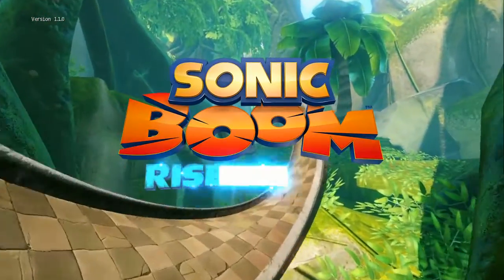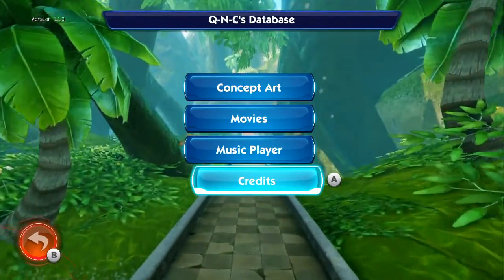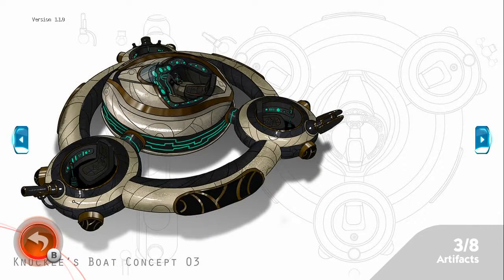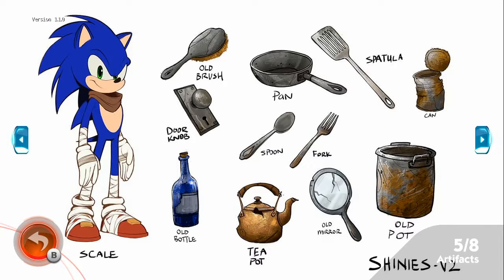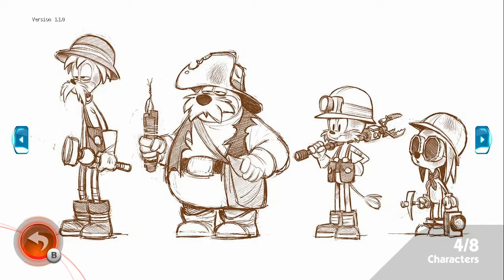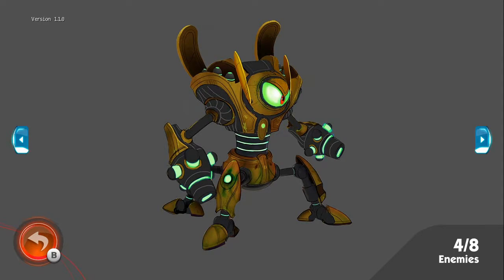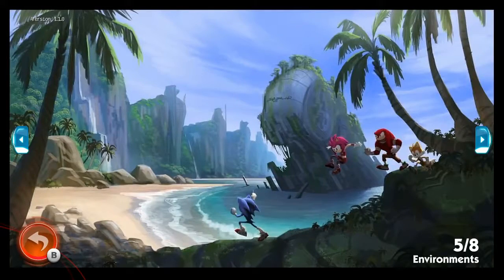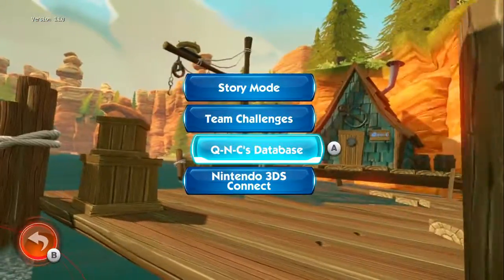Sonic Boom: Rise of Lyric - Q-N-C's Database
A LOT easier to unlock stuff like this compared to other Sonic games, I'll say this much. (And my worries with how they're handling the franchise are now with good reason)

Artifacts 1/8: 3:24
Artifacts 2/8: 4:27
Artifacts 3/8: 5:30
Artifacts 4/8: 6:01
Artifacts 5/8: 6:22
Artifacts 6/8: 8:21
Artifacts 7/8: 9:05
Artifacts 8/8: 9:15

Characters 1/8: 9:24
Characters 2/8: 9:50
Characters 3/8: 10:10
Characters 4/8: 10:16
Characters 5/8: 10:39
Characters 6/8: 10:57
Characters 7/8: 11:04
Characters 8/8: 11:19

Enemies 1/8: 11:36
Enemies 2/8: 12:04
Enemies 3/8: 12:16
Enemies 4/8: 12:40
Enemies 5/8: 13:13
Enemies 6/8: 13:25
Enemies 7/8: 13:33
Enemies 8/8: 13:40

Environments 1/8: 14:04
Environments 2/8: 14:22
Environments 3/8: 14:39
Environments 4/8: 15:00
Environments 5/8: 15:26
Environments 6/8: 15:56
Environments 7/8: 16:27
Environments 8/8: 16:51

Movies: 17:20

Music Player: 17:29